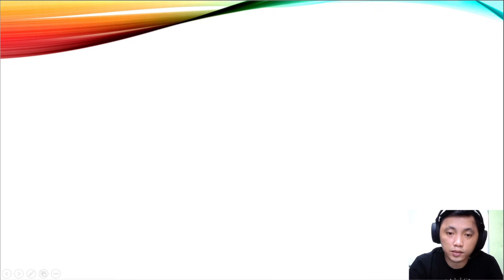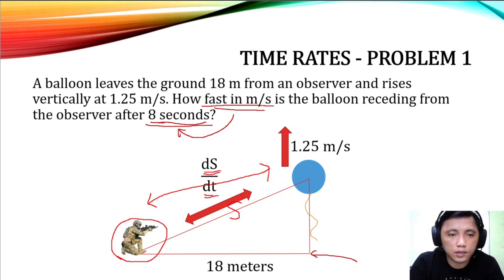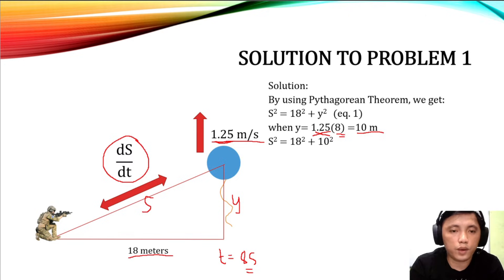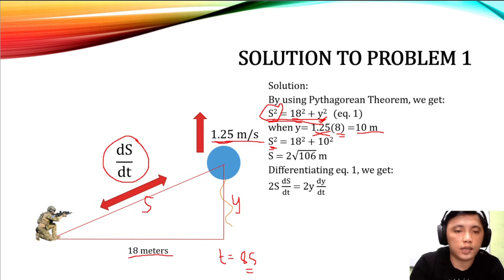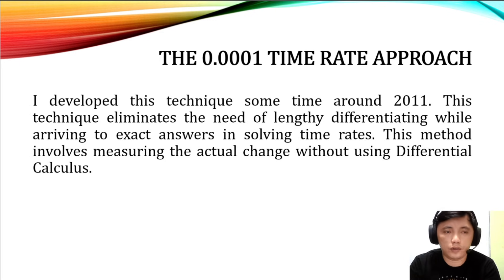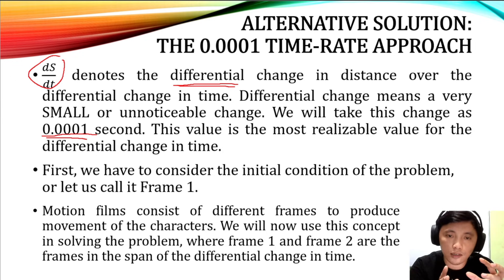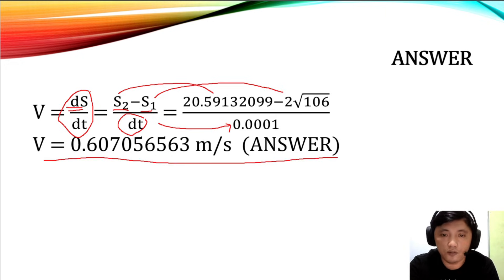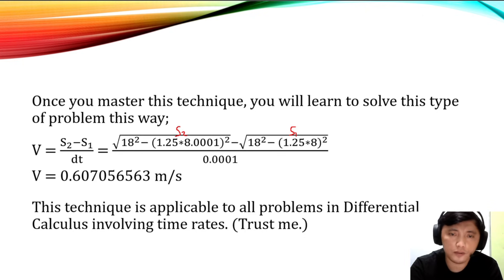The Easiest Method in Solving Time-Rate Problems in Differential Calculus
Hi, I'm Armand Gelig Macapagong, an engineer by profession and a mathematician by heart. I'm a Math quizzer since my elementary days up until I graduated college. I won numerous Math titles and contests during my time as a quizzer.
Here are some of the awards and achievements I've had during my time as a Math quizzer, in a team and solo.
• MTAP-TL CASIO MATH QUIZ for Teachers, 1st Runner-up (2014)
• CESAFI MATH QUIZ, Champion (2013)
• MATHEMATICIAN OF THE YEAR (UC), Champion (2013)
• PICE REGIONAL QUIZ, 2nd Runner-up (2012)
• CESAFI MATH QUIZ, Champion (2012)
• MTAP-TL CASIO MATHalino Challenge, 1st Runner-up (2012)
• MTAP-TL REGIONAL MATH COUNT, Champion (2011)
• CESAFI MATH QUIZ, 1st Runner-up (2009)
• MATHEMATICIAN OF THE YEAR (CIT), Champion (2006)
• UP MATH CIRCLE QUIZ, 1st Runner-up (2006)
• UP MATH CIRCLE QUIZ, Champion (2005)
• SANGKA SA KAALAM (History), Champion (2002)
• Board Passer – Civil Engineering Licensure Examinations (Rating, 91.50%, 95% on Mathematics)
• Board Passer – Master Plumber Licensure Examinations (91% on Mathematics w/o Review)
• Dean’s Lister/ Top Student (College)
• Consistent 1st Honor (Highschool)
• Consistent Top Student (Elementary)
• Doña Modesta Gaisano Excellence Award (2006), Valedictorian
• Don Sergio Osmeña Youth Excellence Award (2006), Valedictorian
• Don Sergio Osmeña Youth Excellence Award (2002), Valedictorian
I would like to share all the quick ways and speed Maths I've accumulated along those years participating in Math events. I've known lots of tricks and techniques that might help aspiring mathematicians, math lovers and even just ordinary students. Even for professionals, learning never ends. I also plan on creating content relating Maths to everyday life. See?

ALSO, please bear with how I did all my initial videos since they were just sort of test videos and I am aiming to improve the quality and presentation for each video I upload. Nonetheless, please know I'm trying my best to serve you all.

Thank you for the continued support and if you have something to suggest, please comment your thoughts and we'll hear it through..